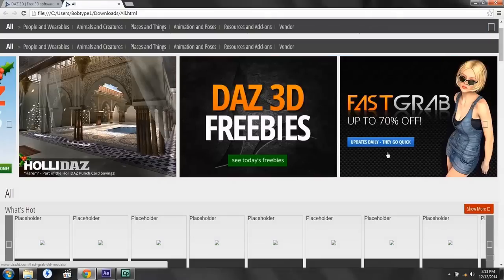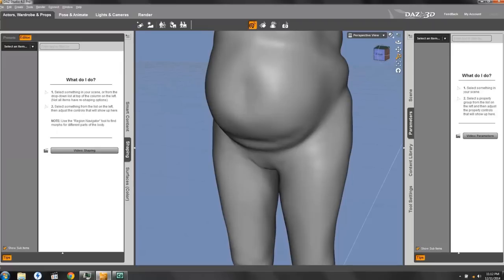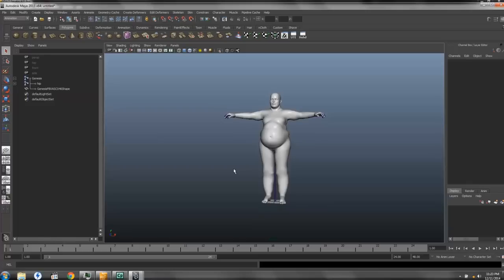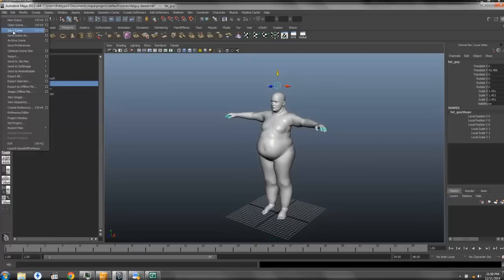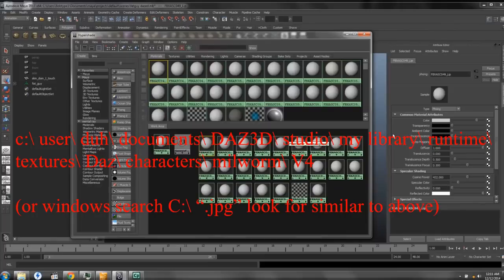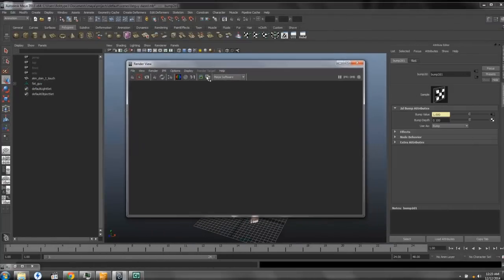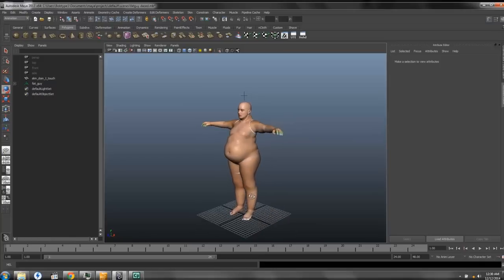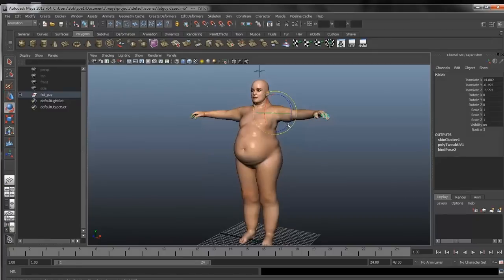from Daz3d to Maya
in this video we go over how to use the model engine in Dazed and then export it to Maya and smooth over the transition...

at 9min 53 seconds i open up 'Hypershade' from a hot key on my shelf, and then at 13 minutes 39 seconds i open up the 'UV texture editor' also from a hotkey, which are not in the default maya setup; but both of them can be found under the 'windows' tab at the top of the screen hypershade under the -'rendering editors' menu (3 down). and 'UV texture editor' halfway down between 'paint effects' and 'playblast'.to add a hotkey to the shelf press 'Ctrl and Shift' while clicking on the desired function.